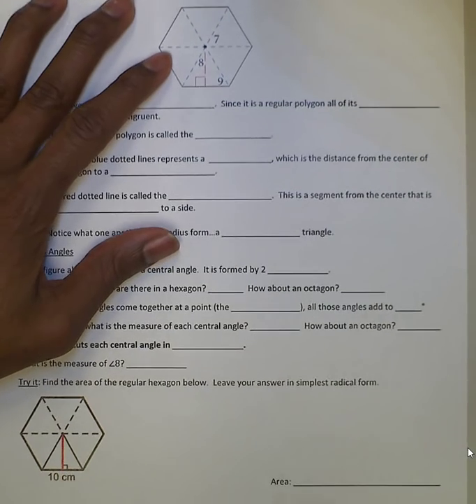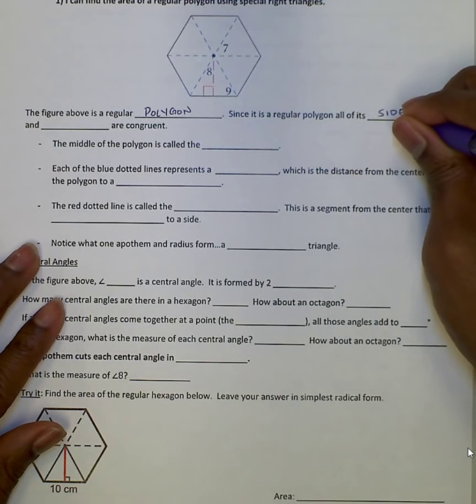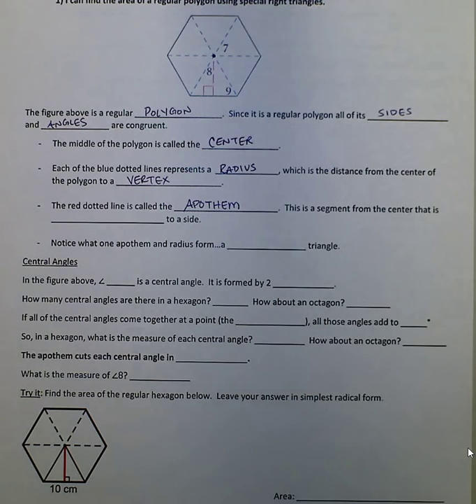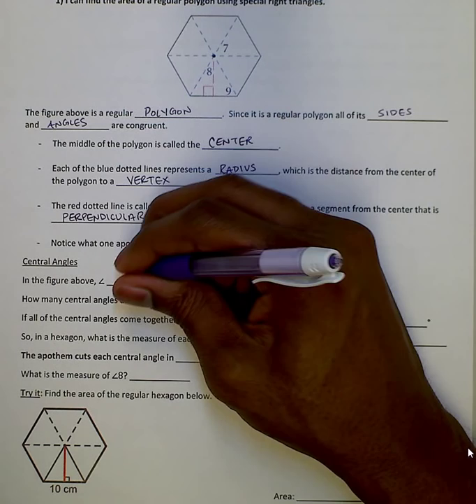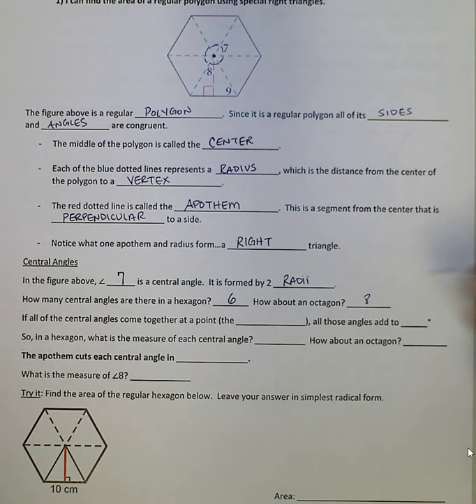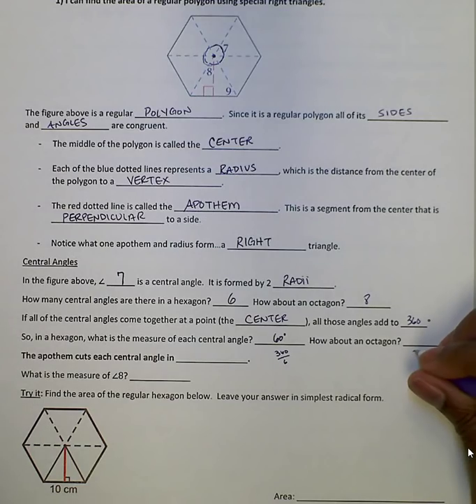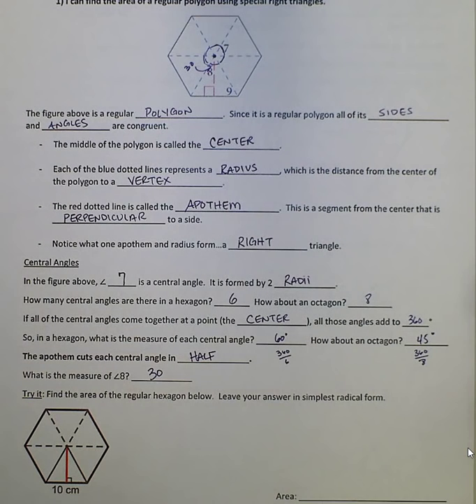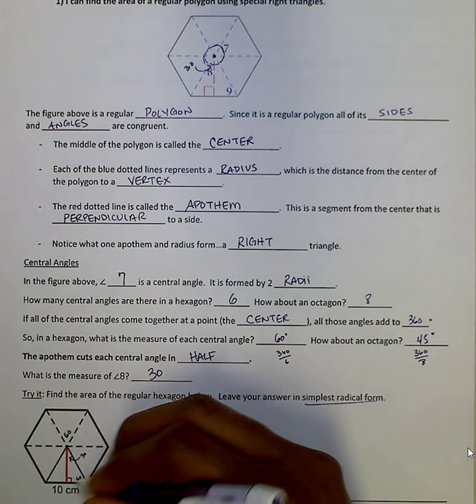Unit 9 Lesson 5: Area of Regular Polygons #1